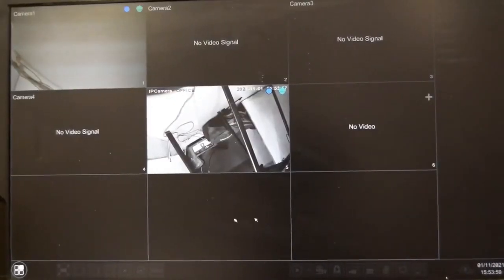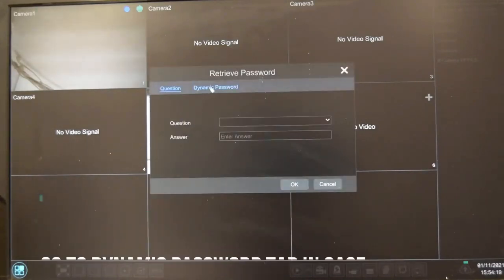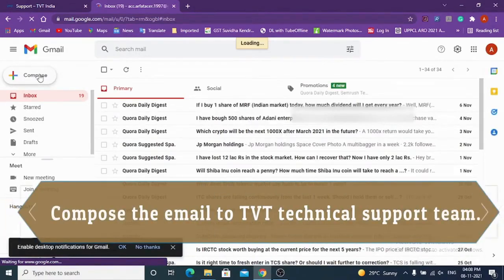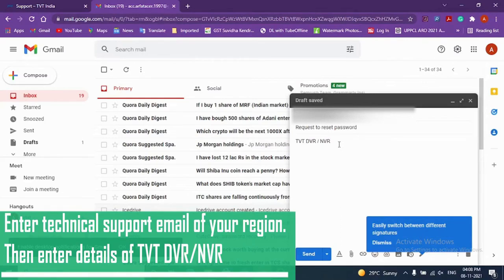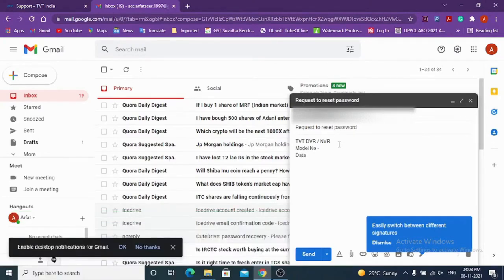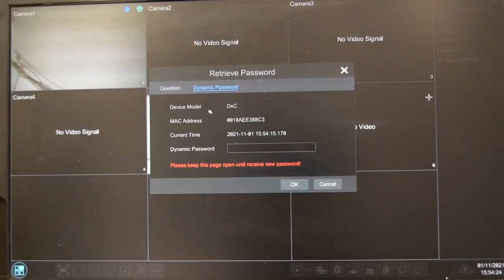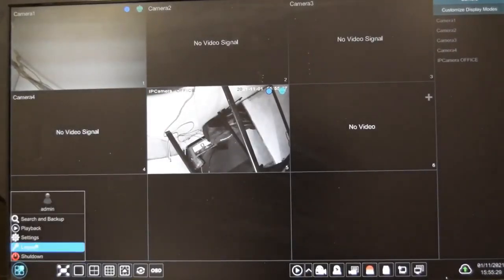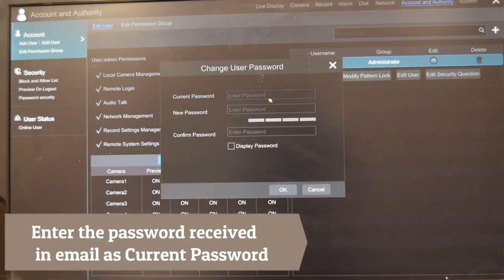Reset TVT DVR/NVR Password | How To Reset TVT DVR/NVR Password Easily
Forgot your TVT DVR/NVR password and can’t access your security system? Don’t worry, in this video, you will learn how to reset TVT DVR/NVR password step-by-step using the latest and most effective methods. Whether you are using a TVT DVR or a TVT NVR, this tutorial will help you unlock your system easily.

We will cover multiple methods, including the master password reset, security questions recovery, and QR code reset option using the TVT mobile app or software. You will also learn how to generate a secure password reset file and restore admin access without losing your recordings or settings.

This guide works for both TVT analog DVRs and IP NVRs, and includes solutions for forgotten admin passwords, invalid login attempts, and system lock issues.

By the end of the video, you will know exactly how to reset your TVT system and set a new, strong password to protect your CCTV setup.